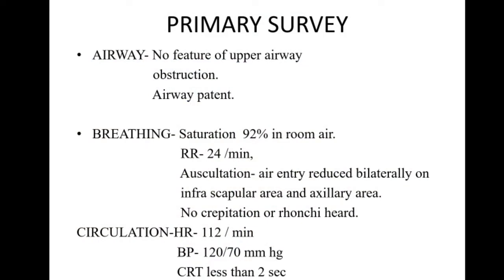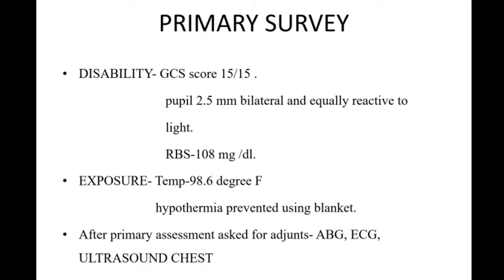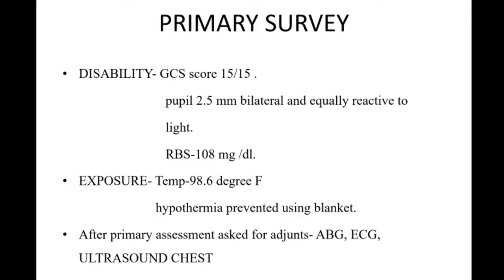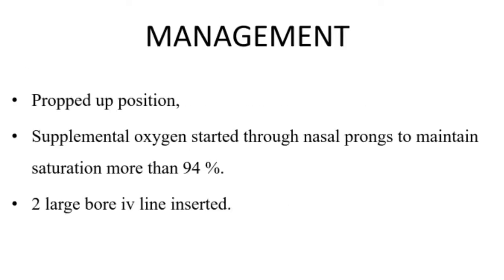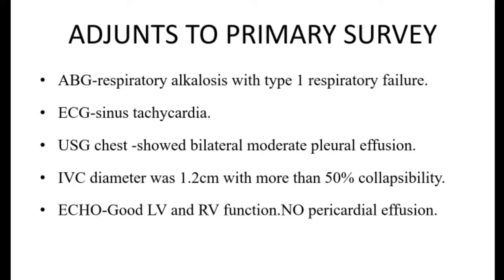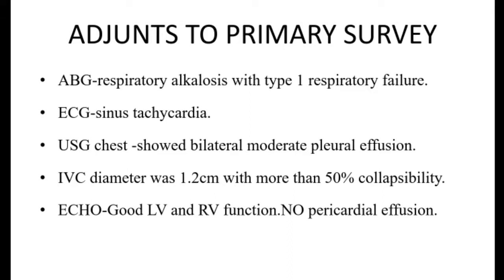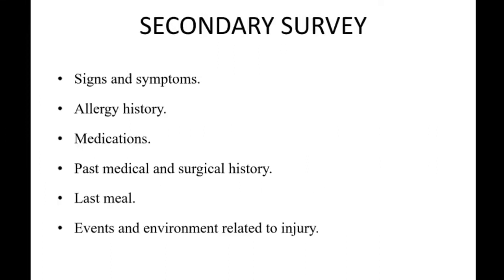1.Basic emergnecy management 2.Emergency Patients facilities 3.Concerning about emergency people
Emergency medicine is the medical speciality concerned with the care of illnesses or injuries requiring immediate medical attention. Emergency physicians (often called “ER doctors” in the United States) continuously learn to care for unscheduled and undifferentiated patients of all ages.
Emergency Drugs Defined - Emergency drugs are those drugs which may be required to meet the immediate therapeutic needs of patients and which are not available from any other authorized source in sufficient time to prevent risk or harm to patients.
What are the aims of emergency care?
The aims of primary emergency care are identified in the evidence. Protection against further injury. Preservation of life. Promotion of recovery.
Five emergency situations include chest pain, choking, stroke, heavy bleeding and severe head injury.
Two questions often asked about emergencies
Is it safe to move the person having an emergency? ...
Will the ambulance be faster?
What is first aid explain in detail?
First aid refers to medical attention that is usually administered immediately after the injury occurs and at the location where it occurred. It often consists of a one-time, short-term treatment and requires little technology or training to administer.
Why is first aid very important during emergency cases?
It gives you tools to prevent the situation from becoming worse. In some situations if a patient doesn't receive basic first aid care immediately their situation will deteriorate – often rapidly. By being able to provide basic care you can stabilize a patient until emergency medical services arrives.
What is the importance of nutrition in emergencies?
Nutrition in emergencies (NiE) has two objectives: preventing deaths and protecting peoples' right to nutrition. When disaster strikes, people who are already malnourished before the emergency are more vulnerable to illness and death.